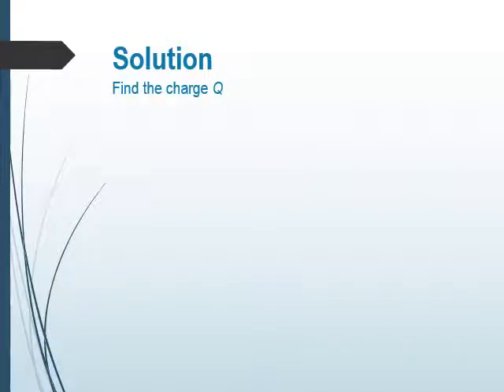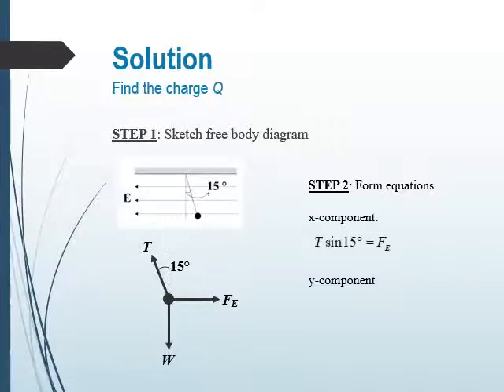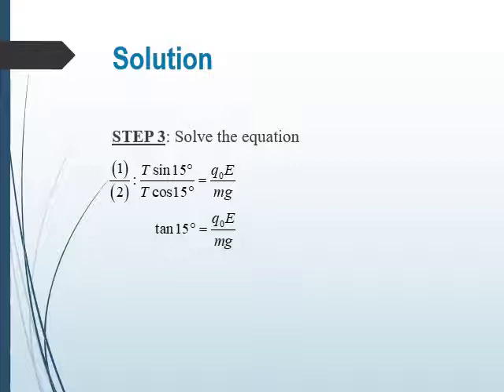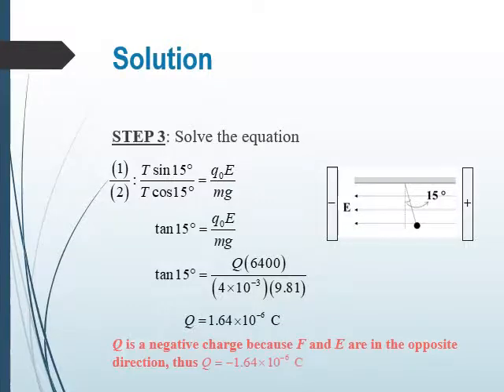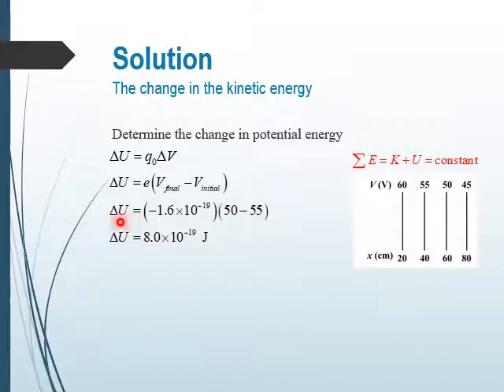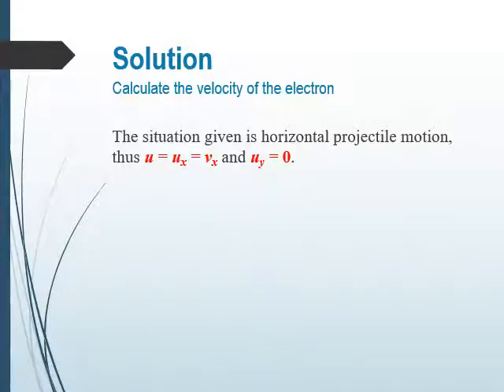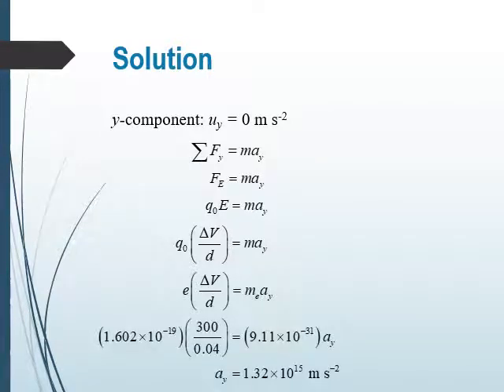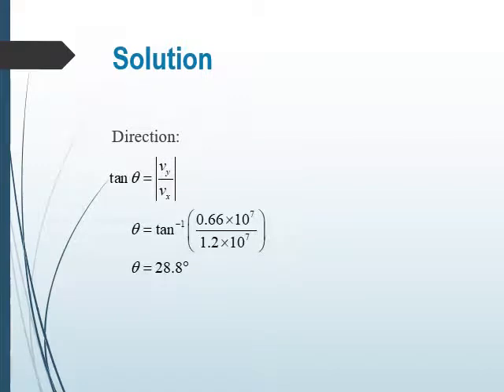Week 14_HOTS Question